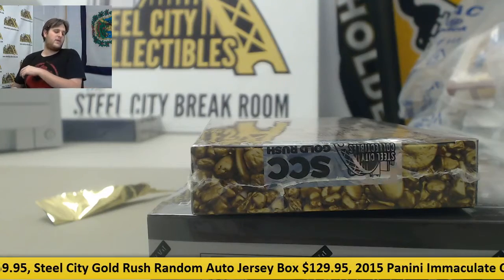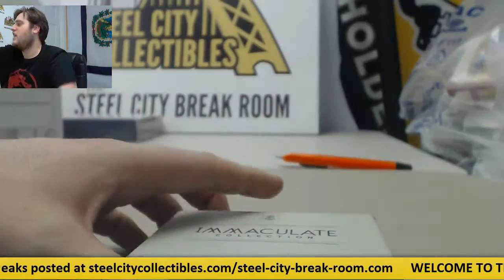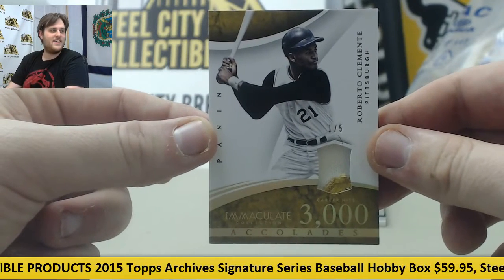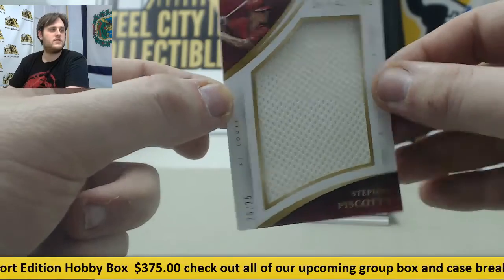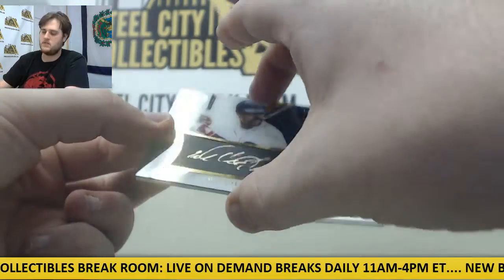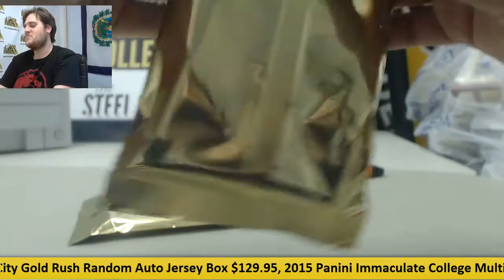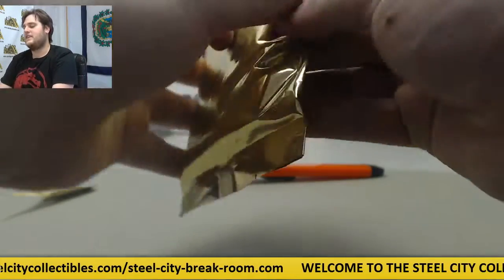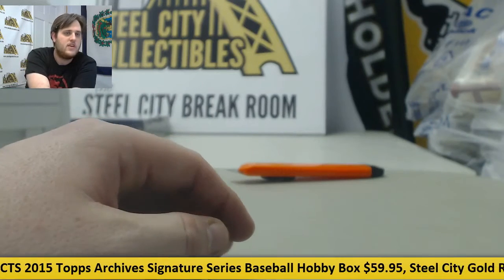Tim-2015 Panini Immaculate BB, 2015 SCC Gold Rush Premier Players Live Box Break